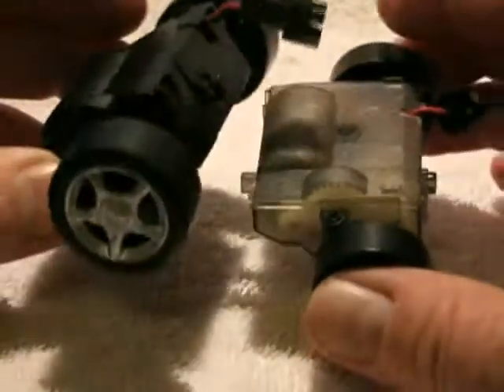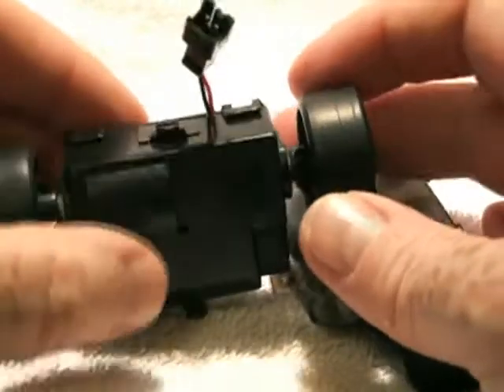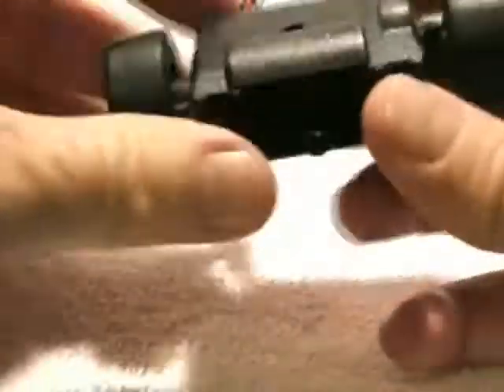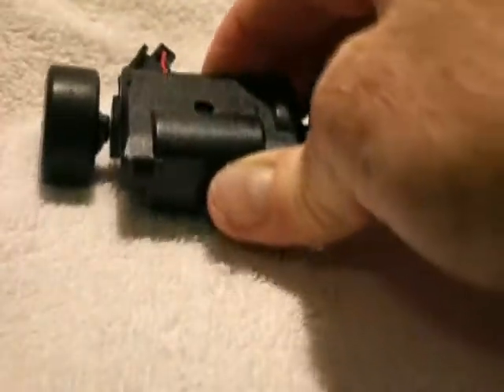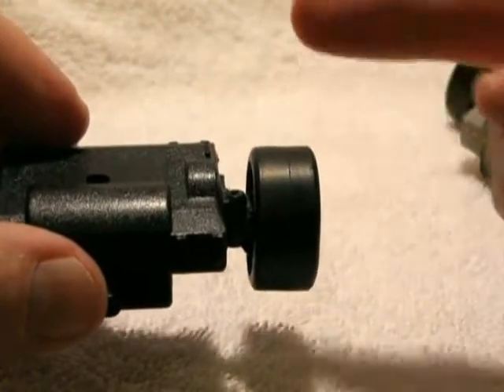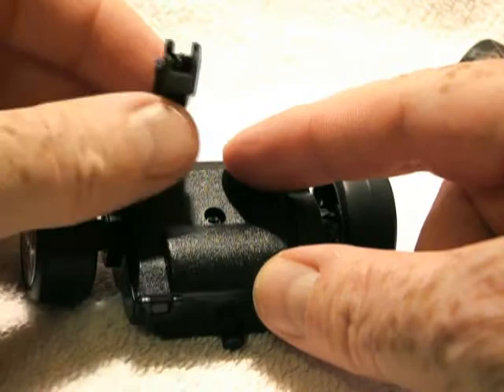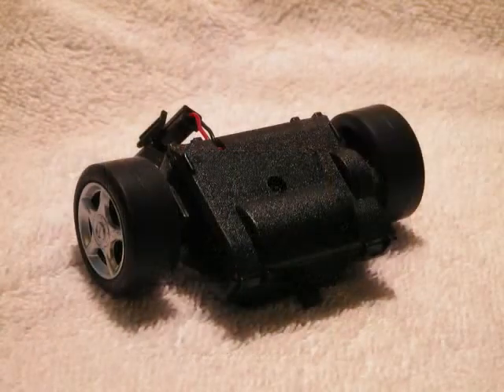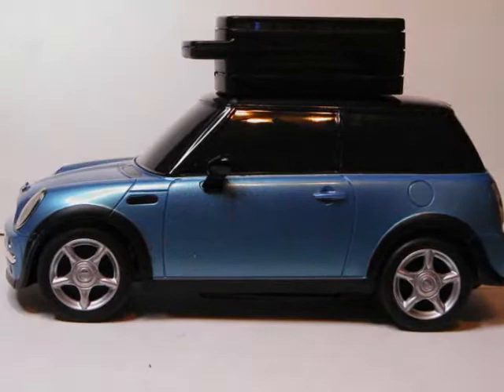Sun SPOT - Cara Motors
DC Motors in cara project
spot-cara.dev.java.net